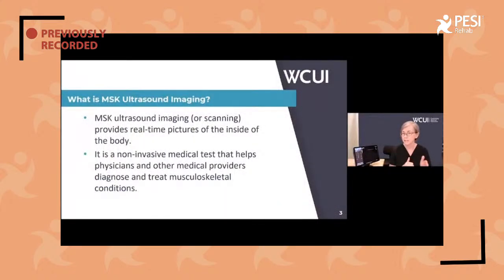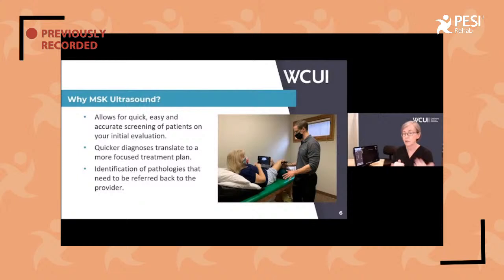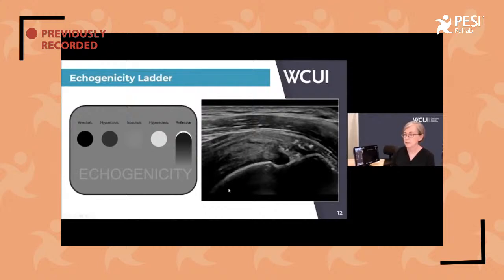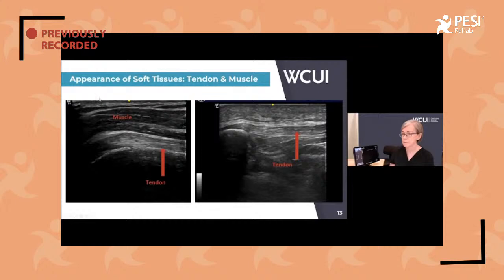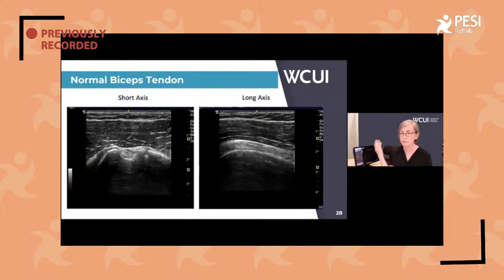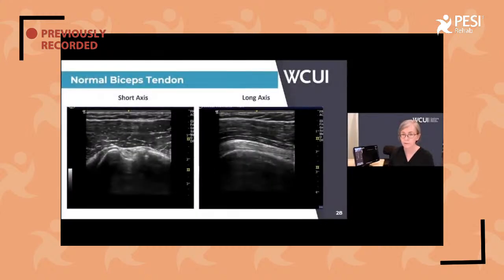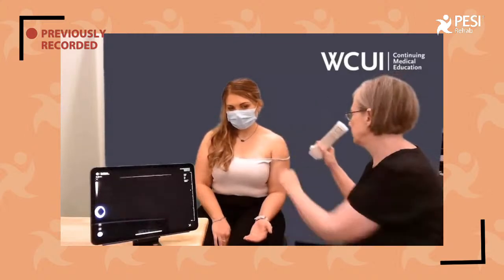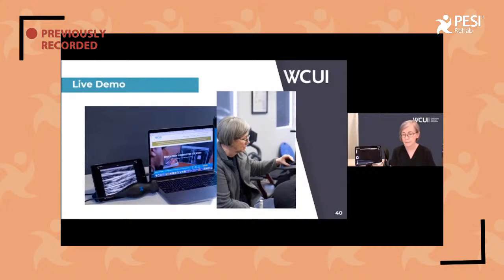Introduction to Musculoskeletal Ultrasound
Imagine having the ability to identify tissue dysfunction on the spot!

Musculoskeletal ultrasound gives you the ability to take off the blindfold that has been preventing you from dynamically observing tissues in vivo. In this training with Jeannine Noble, PT, MS, RMSK, learn how you can use MSK to create a new standard of evaluation and enhance patient care.